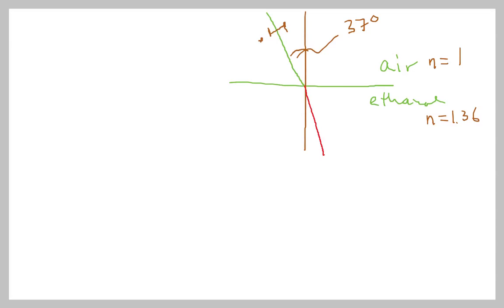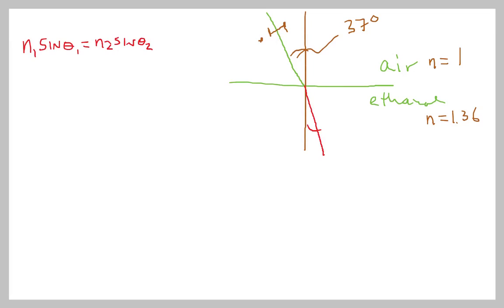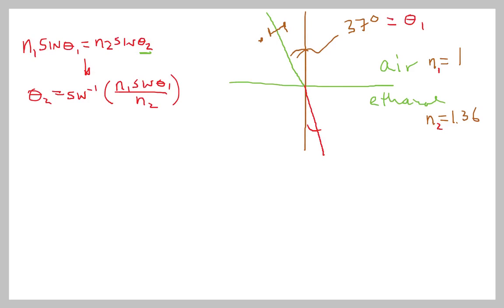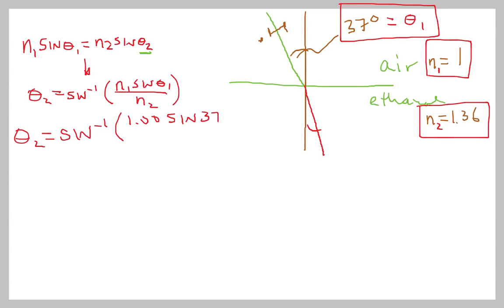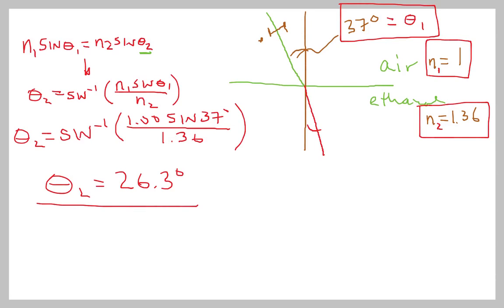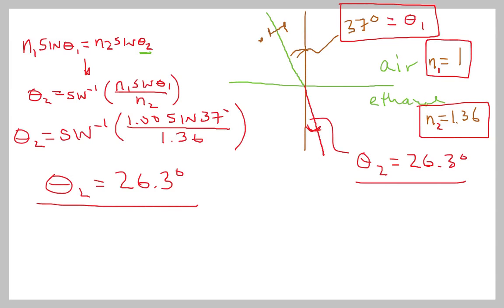Simple Refraction and Snells Law Problem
In this video, I solve a problem that involves a ray of light that is incident upon an interface between air and ethanol.